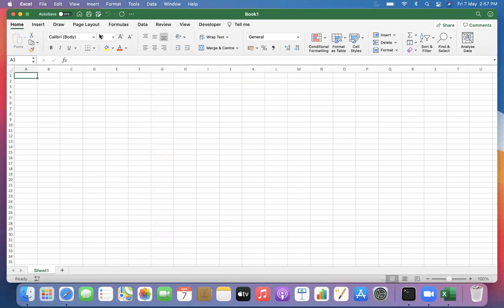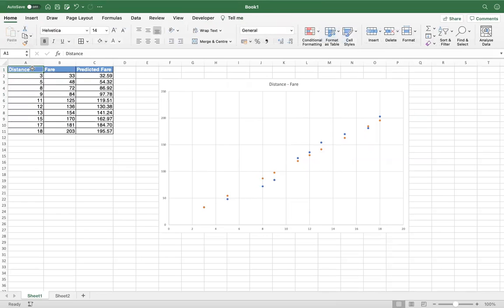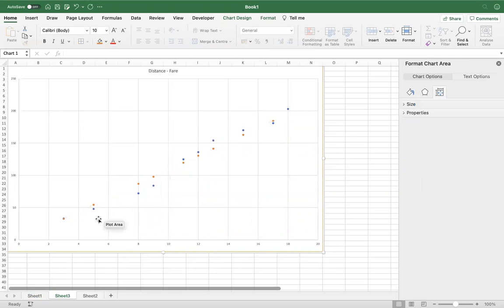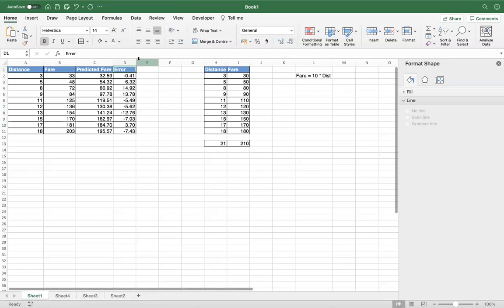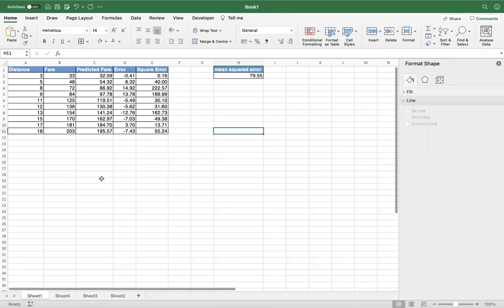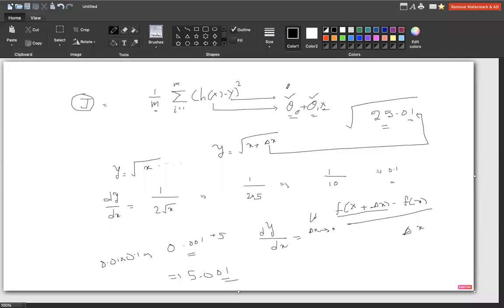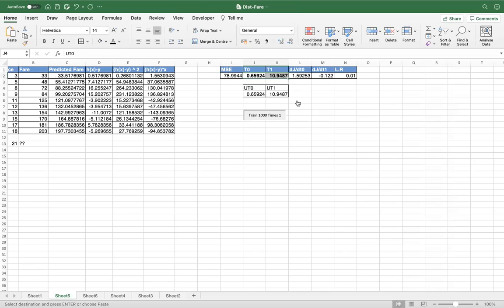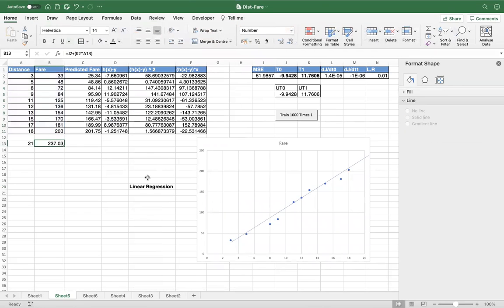Introduction to Linear Regression using Gradient Descent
In this video, we will learn the process of fitting a straight line onto observed data using Graident Descent Technique.